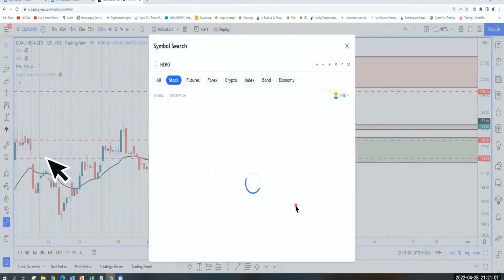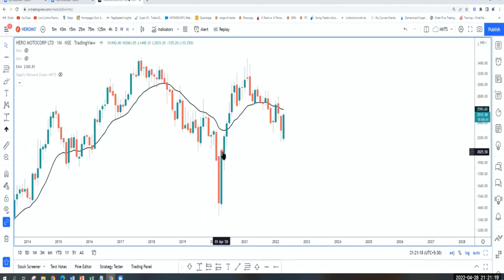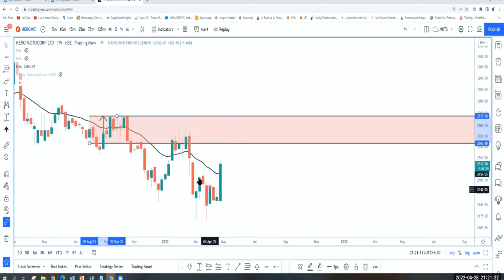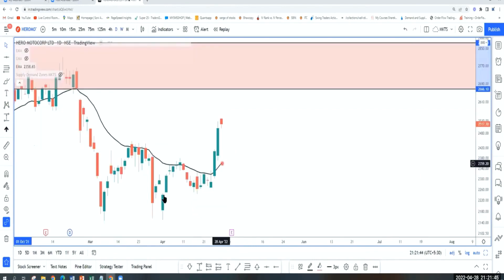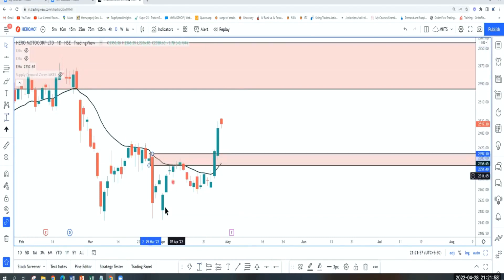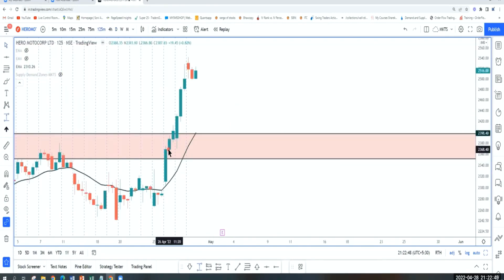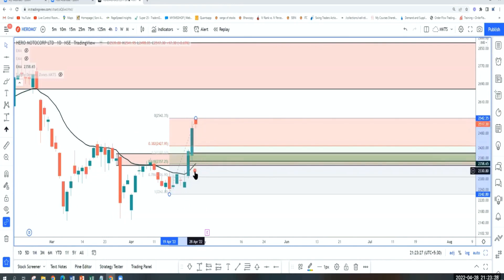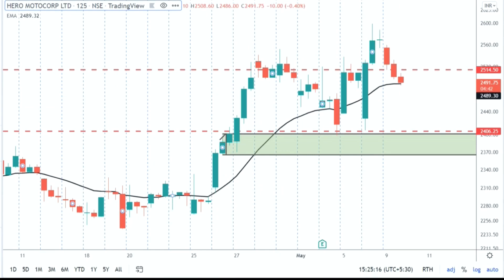Hero MotoCorp Stock Analysis | Hero MotoCorp Share Analysis | Hero MotoCorp Stock news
Heromotocorp Stock Analysis by Mr. Mahesh Kamath founder and Trader and mento at MK Trading School . Watch his how he has analysed Heromocorp Share which has given more than 2 X ROI in just 2 days .

The video is about hero motocorp share analysis information but also try to cover the following subject:
-share market best app
-fb share market

Youtube is the best place to visit when looking for videos about hero motocorp share analysis.
hero motocorp share analysis is obviously something that interests you and other individuals so I made this video about this topic.
Follow our videos about hero motocorp share analysis and various other similar subjects on

Now that you have watched our YouTube video regarding hero motocorp share analysis has it assisted?
Please like the YT vid to help other individuals searching for share market basics for